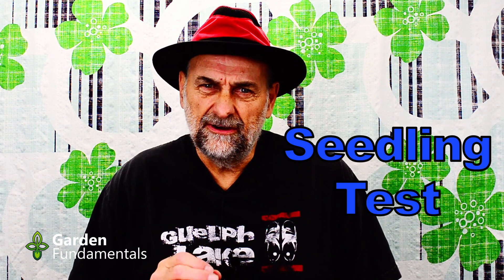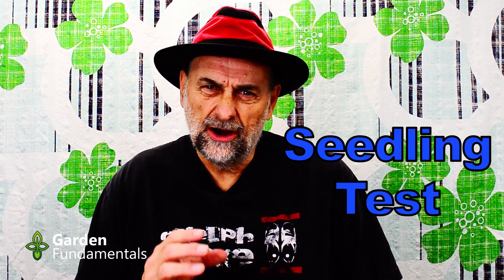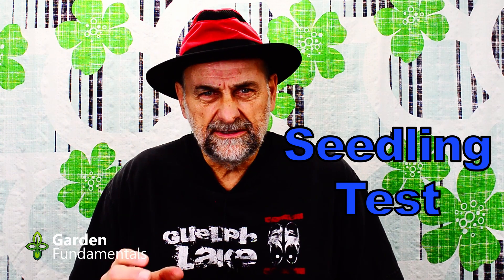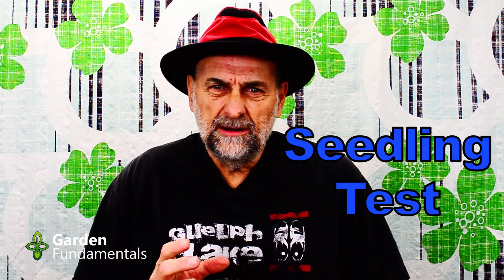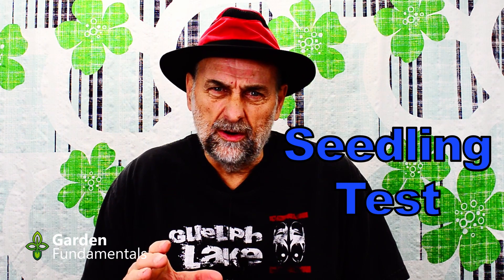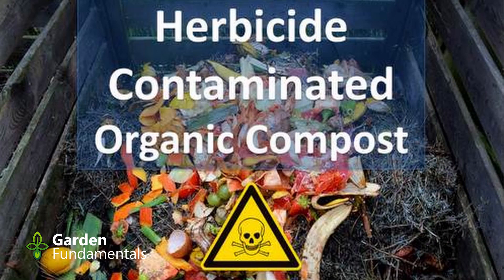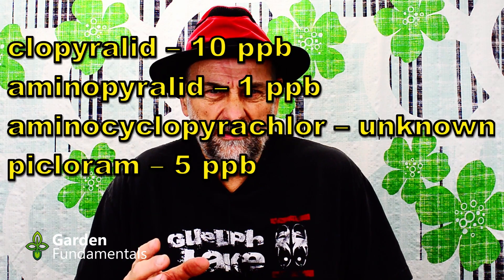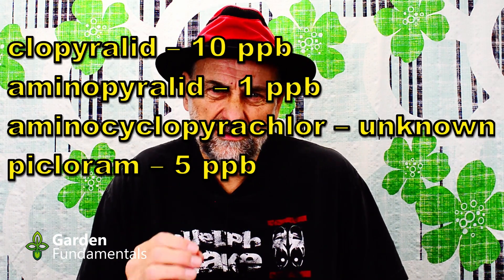WARNING: Your Soil and Compost Can Be Harming Your Plants 😡😱😞 Find Out With This Easy DIY Test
Is your soil or compost harming your plants? A simple DIY seedling test will give you the answer and save your plants.

WARNING: Your Soil and Compost Can Be Harming Your Plants  😡😱😞 Find Out With This Easy Test
I show you have to do a simple seedling test.